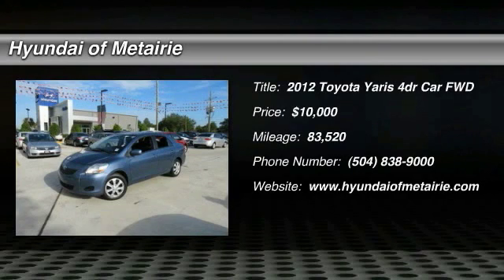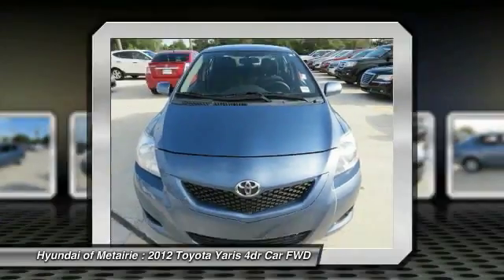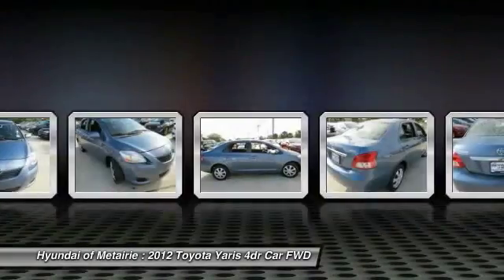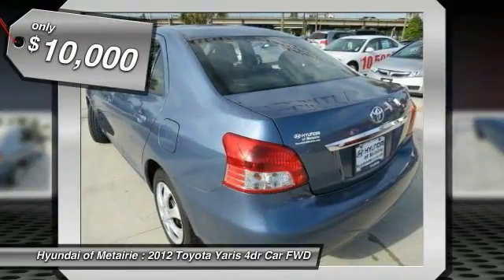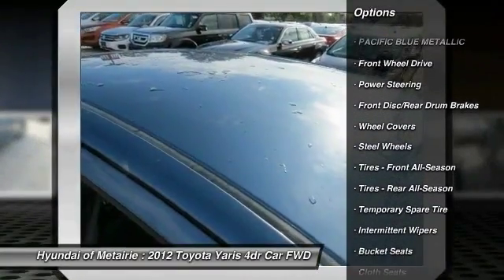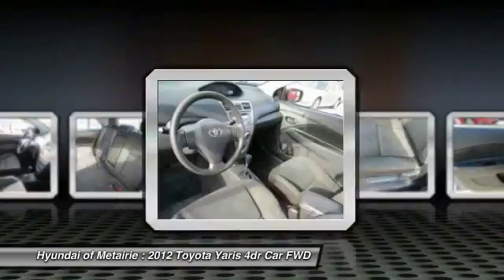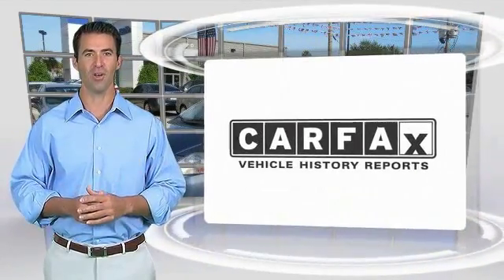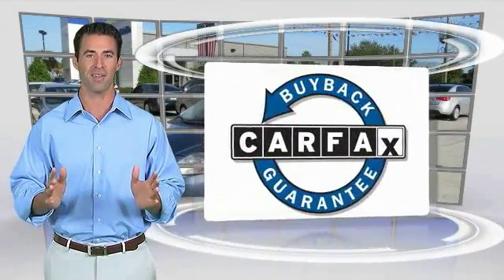2012 Toyota Yaris Metairie LA H796931A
2012 Toyota Yaris

Yaris trim. FUEL EFFICIENT 35 MPG Hwy/30 MPG City! There is a light, almost effortless feel to the Yaris in steering and during moderate acceleration. -KBB.com. READ MORE!KEY FEATURES INCLUDERemote Trunk Release, Child Safety Locks, Electronic Stability Control, Bucket Seats, Brake Assist.EXPERTS RAVEApprox. Original Base Sticker Price: $15,400*.BUY FROM AN AWARD WINNING DEALERHyundai of Metairie is your new and used Hyundai dealer proudly serving the Greater New Orleans area! Hyundai of Metairie is a leading car dealer in New Orleans, with an impressive inventory of new Hyundai cars, as well as a large inventory of used cars in Metairie. From buying a new or used car, to our amazing customer service, our Hyundai dealership offers the best car buying experience in Louisiana!Pricing analysis performed on 4/2/2016. Fuel economy calculations based on original manufacturer data for trim engine configuration. Please confirm the accuracy of the included equipment by calling us prior to purchase.